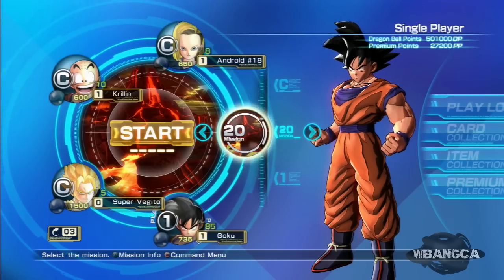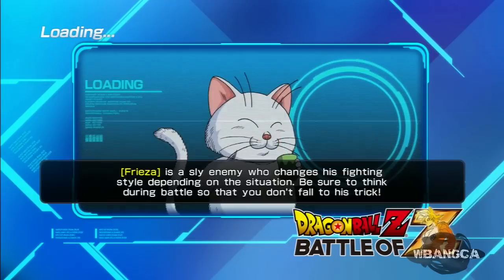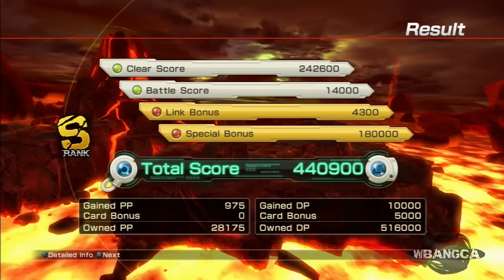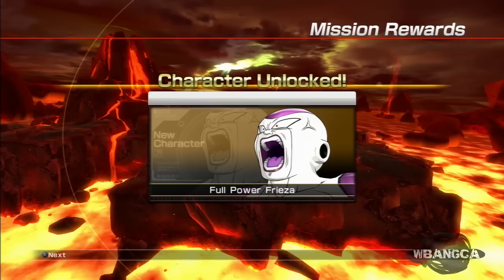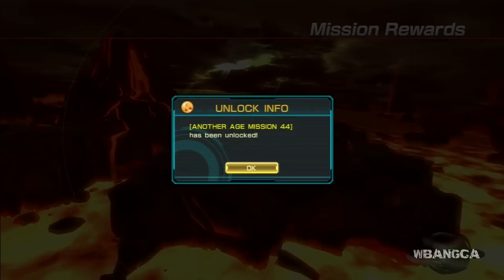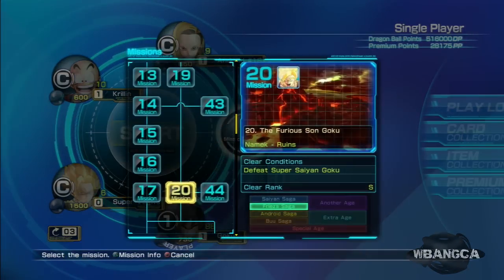Dragon Ball Z: Battle of Z - How to Unlock Full Power Frieza